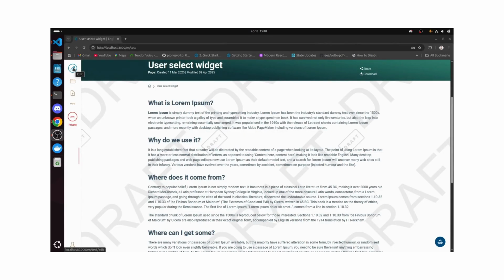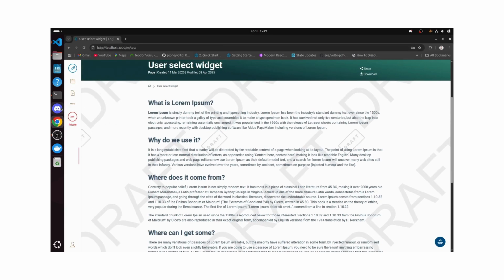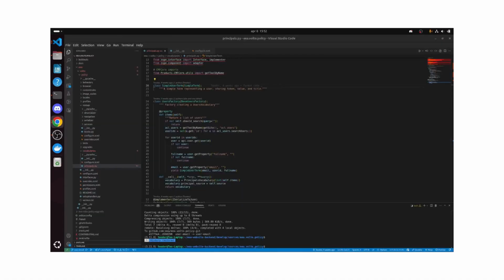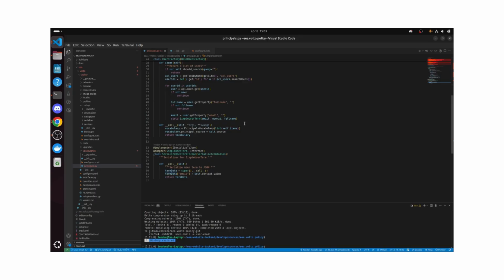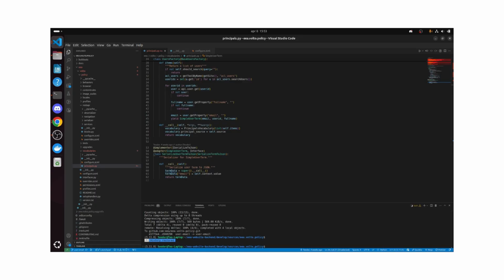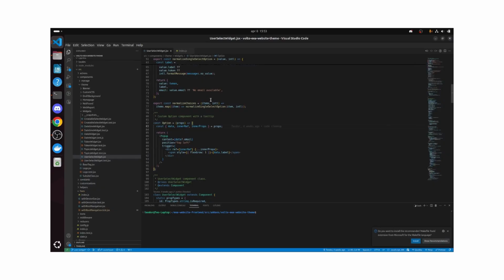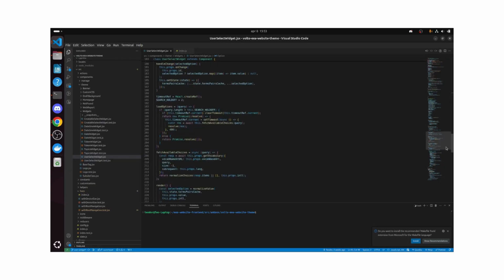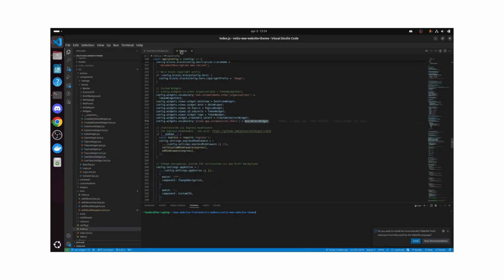Select user widget feature in Volto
Teodor Voicu from Eau de Web shows a new widget for Volto.